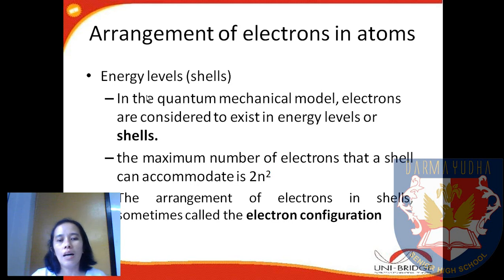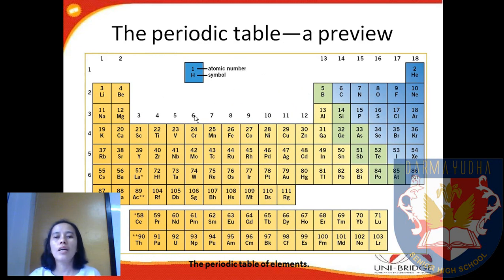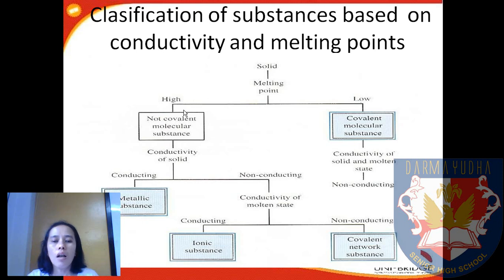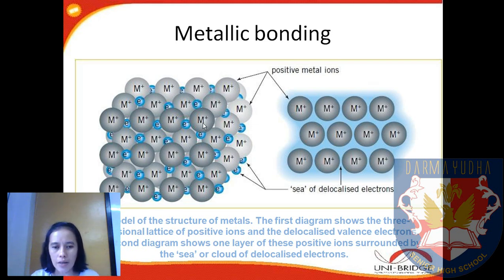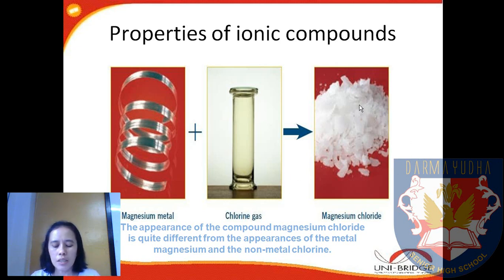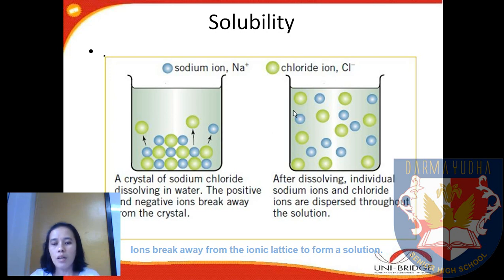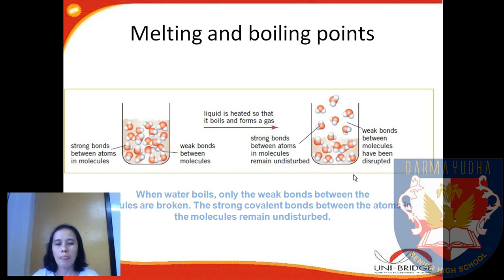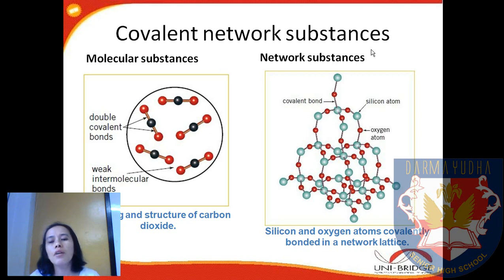26 Juli 2020